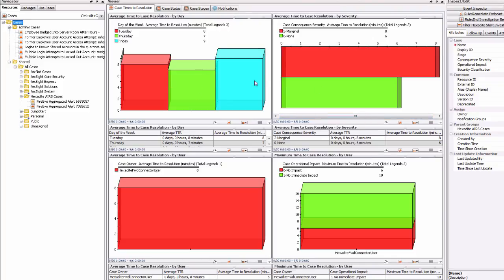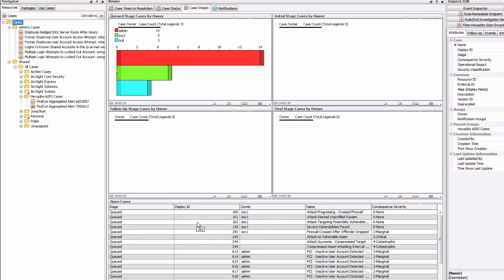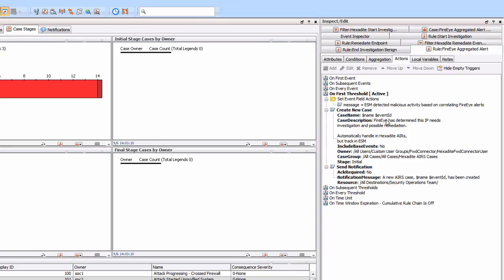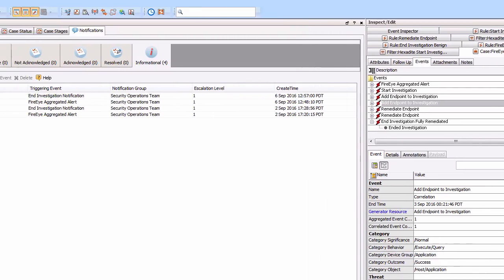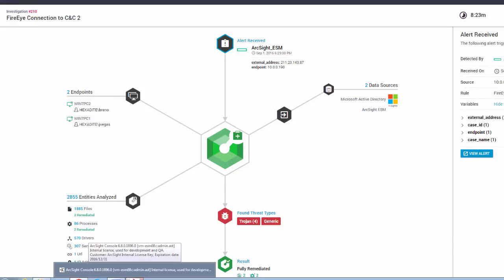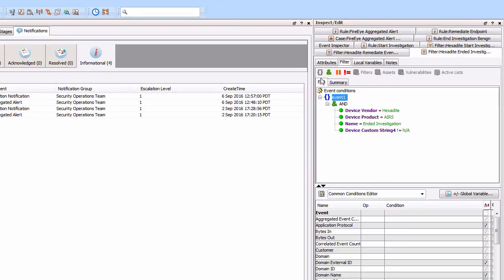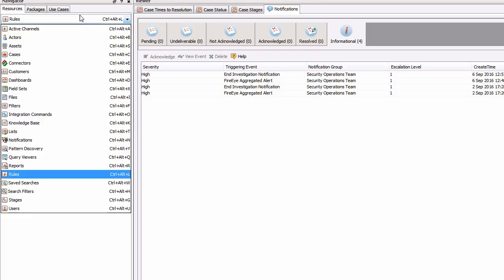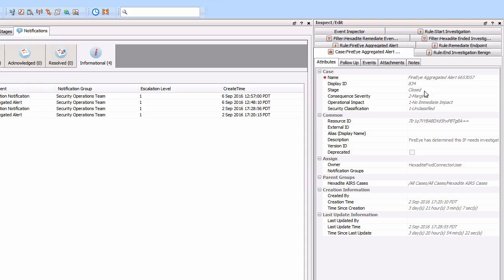ArcSight & Hexadite content ****walkthrough****